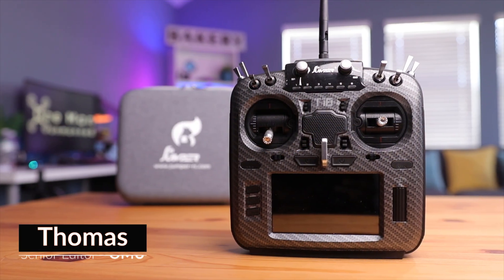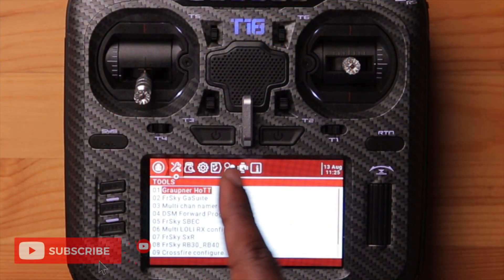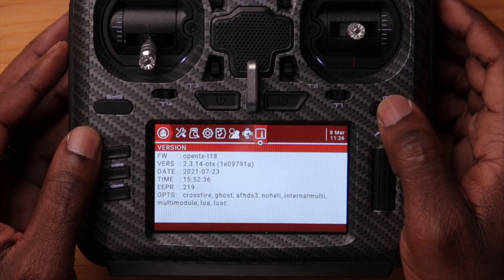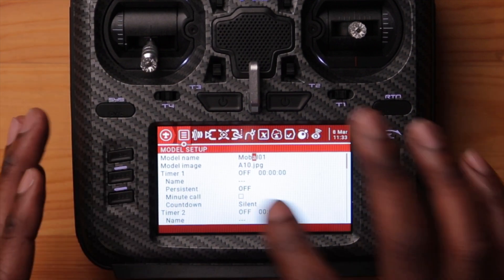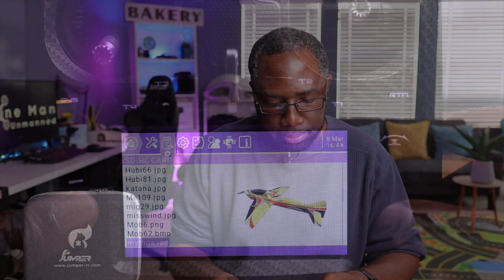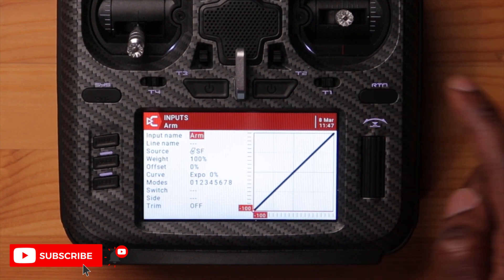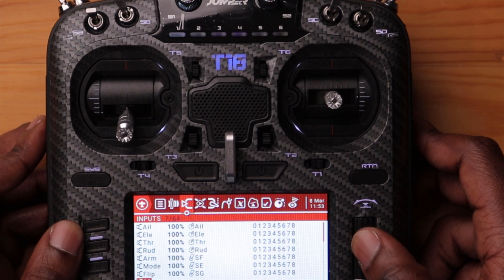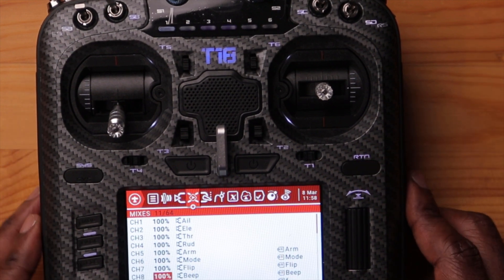Navigating OpenTX | How to Setup and Bind your First Model.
Buying your 1st professional radio can be very intimidating and even more difficult to setup.  It’s one of the frustrating, but necessary steps to having a good flying experience.  Today we start with learning to navigate your new radio, setting up a model, customizing the radio to your needs, and finally binding and flying our 1st drone.  This guide provides everything you’ll need to get your drones safely in the air.  If you thought this video was helpful or informational in any way, please hit the “LIKE” to let YouTube know that other pilots like yourself might like this video as well.  Thanks